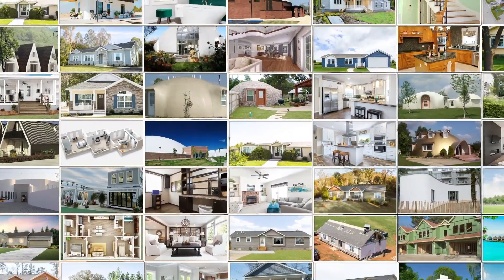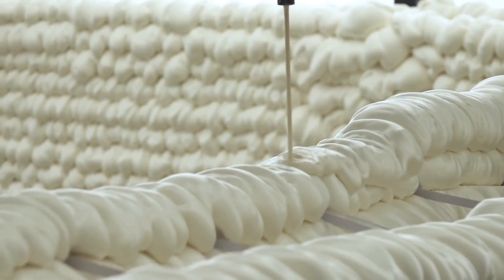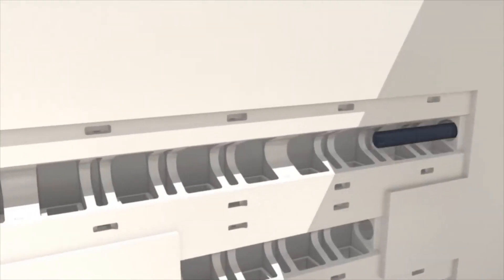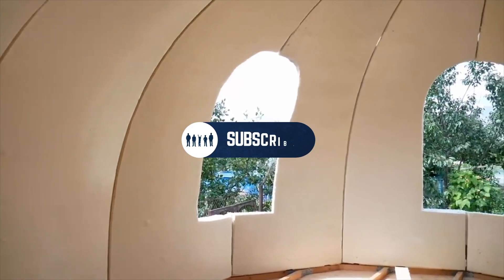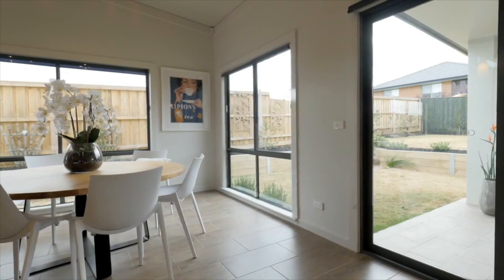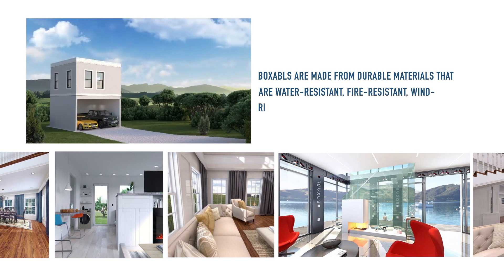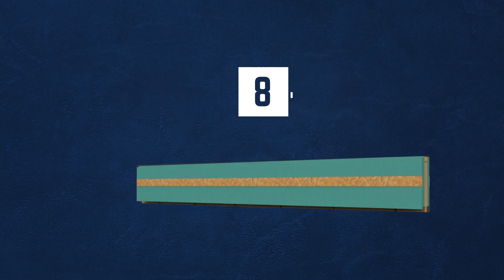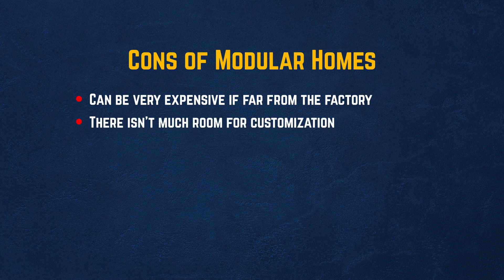Build Your Home With These Innovative Construction Ideas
Building a home easily ranks as everyone’s lifelong dream. Well, at least for a majority of aspiring homeowners. However, planning to build a home and actually getting the project off the ground is an entirely different ballgame. There are a lot of factors you must consider as a homeowner, like the budget needed for the project.

Basically, two of the most critical determining factors to build an affordable home include having the budget for it and the technologies used. It’s vital that you address these two issues to ensure you have a successful home-building process without any hiccups.

To that regard, our team compiled a list of the best affordable home building strategies to use and the technologies involved.

Enjoy the video, and don’t hesitate to comment.

TIMESTAMPS:
0:56 - 3D Printed Houses
4:12 - Smart Bricks
6:41 - Expanded Polystyrene Made Dome House
8:53 - Insulated Panels Buildings
10:25 - Folding Houses
11:45 - Boxabls Homes
12:59- Concrete Domes
14:35 - OSBlock
15:43 - Modular Homes